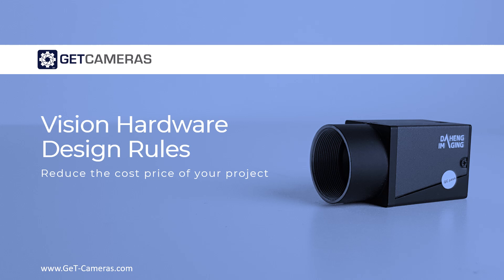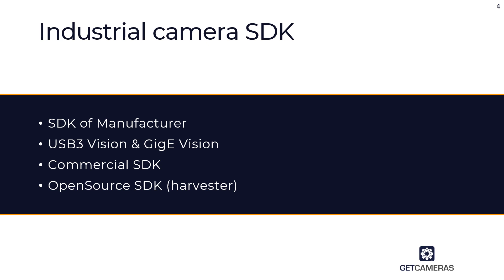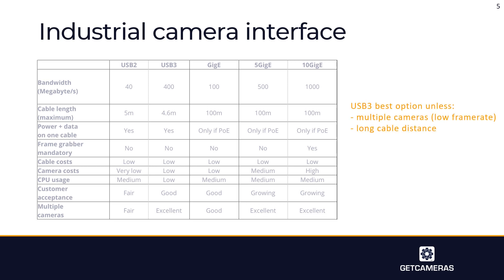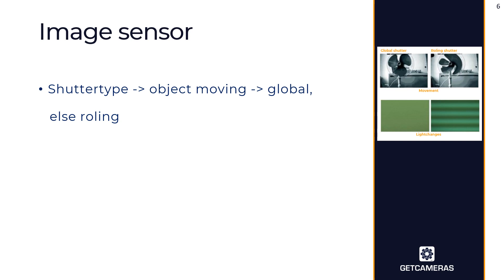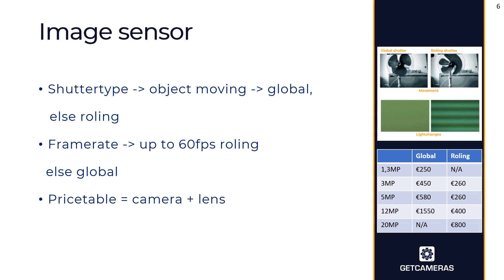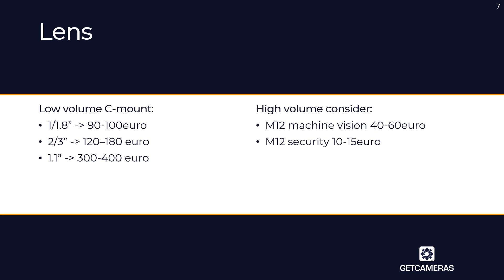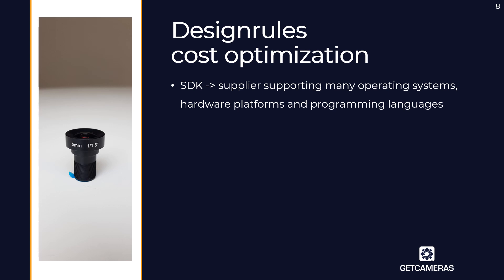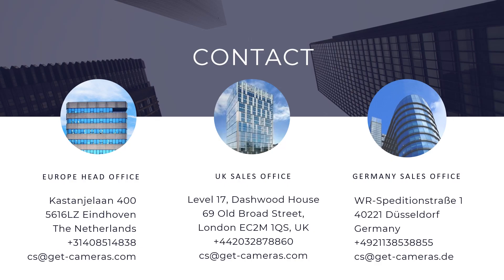Vision Hardware Design Rules, reduce the costprice of your project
We explain how you can reduce the costprice of an industrial machine vision camera by following some basic hardware design rules.